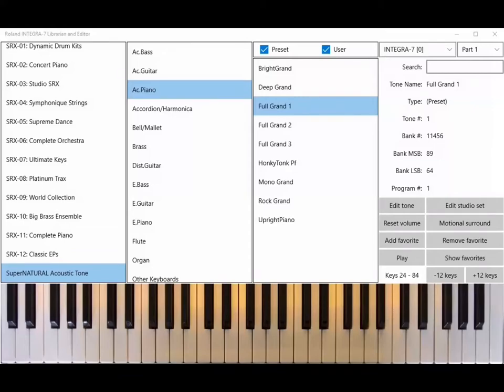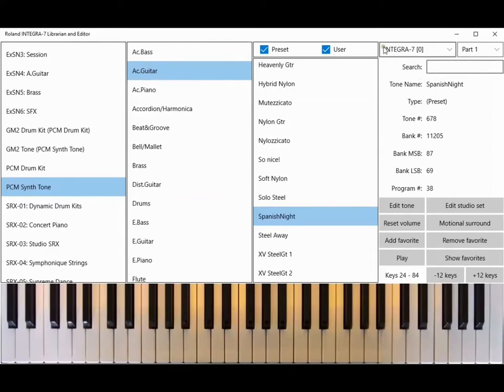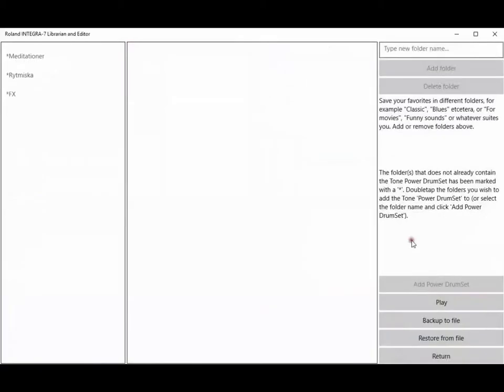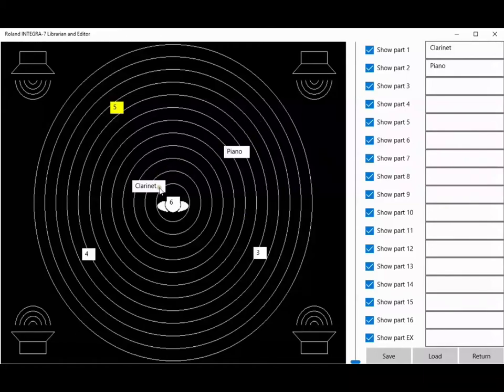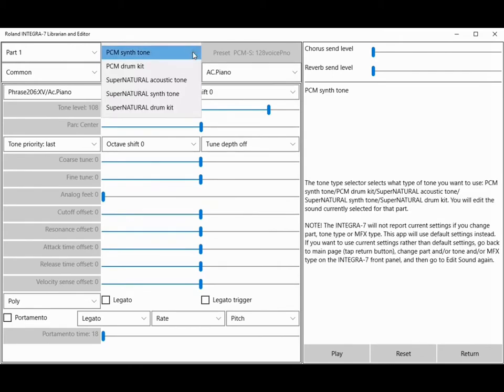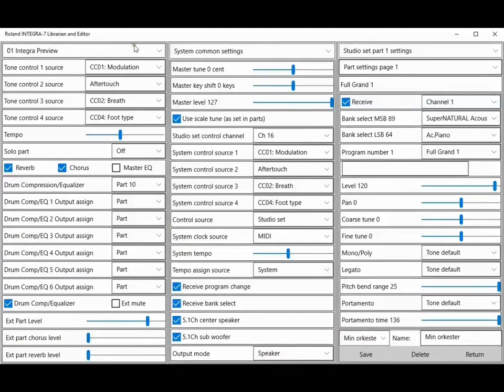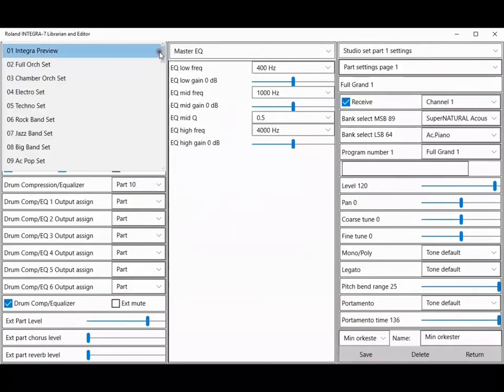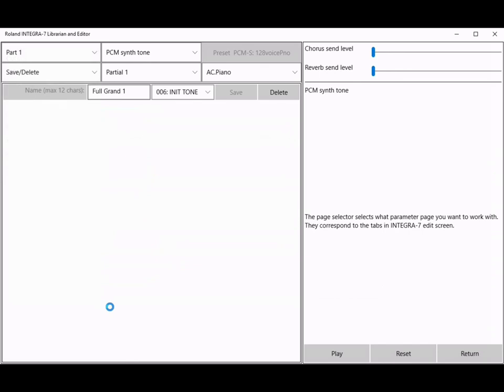Roland INTEGRA-7 Editor and Librarian for Windows 10 desktop, laptop, surface and tablet.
This is a librarian, motional surround editor, tone editor and studio set editor all in one Windows 10 application.